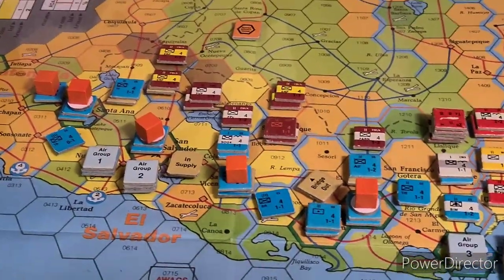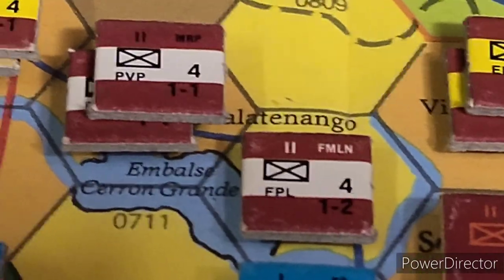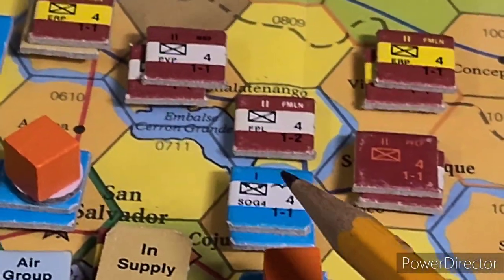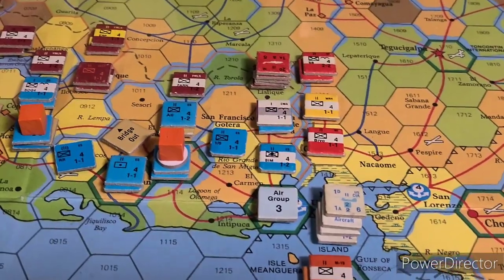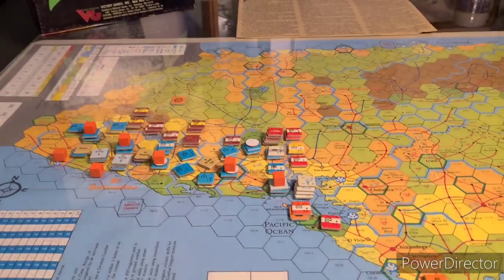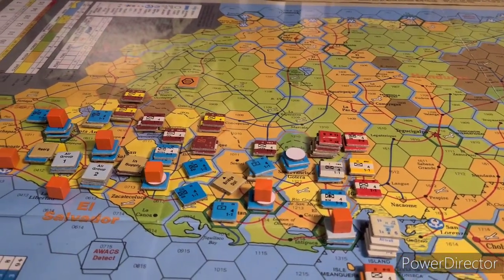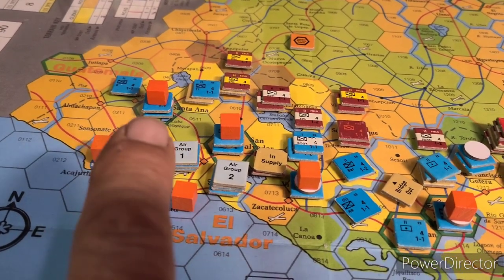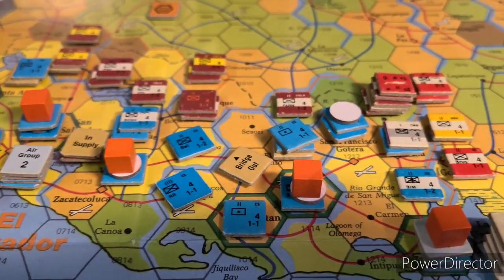Civil War El Salvador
Vassal helpful hints